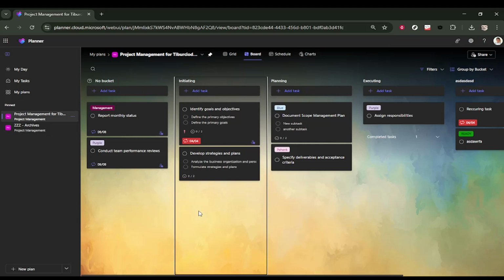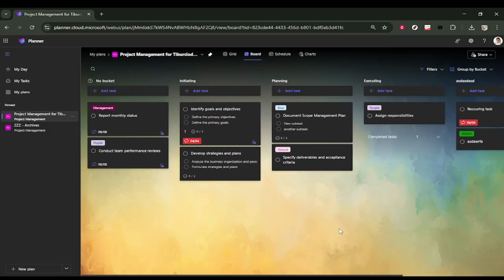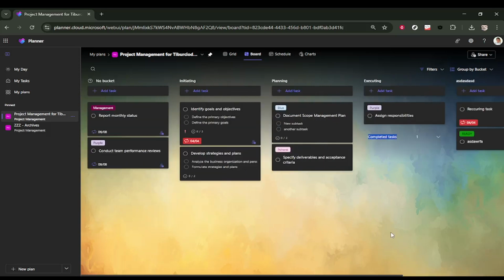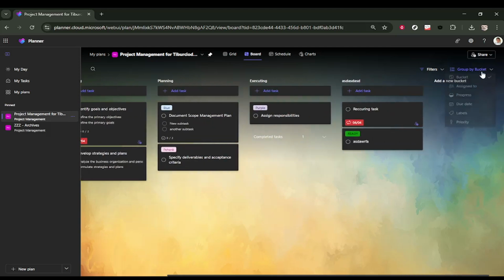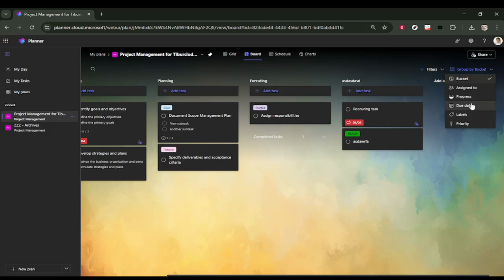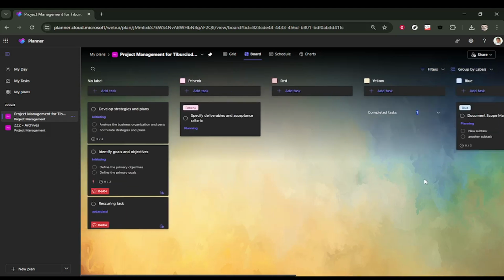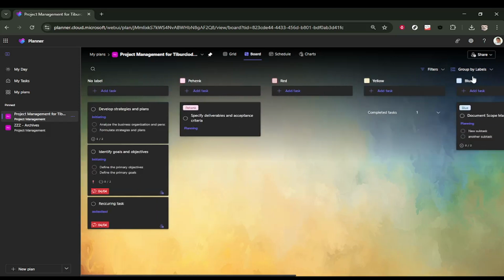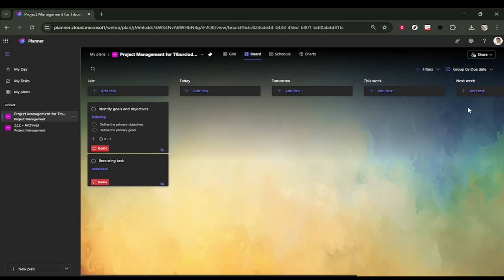How To Sort In Microsoft Planner [2026 Guide]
-Google Drive
-Google Meets
-Google Sheets
-Google Chrome
-Google Forms
-Google Gmail